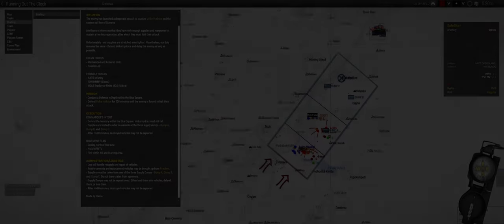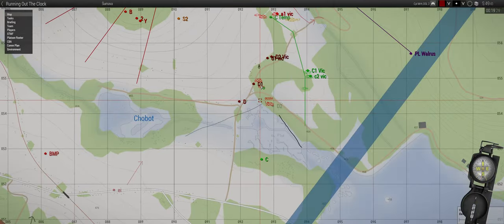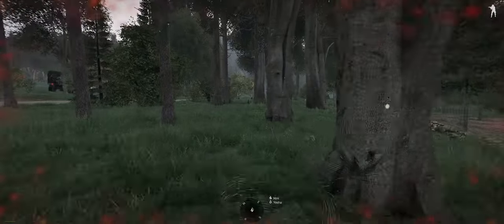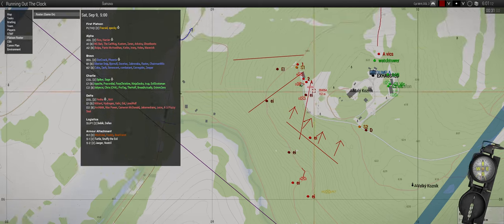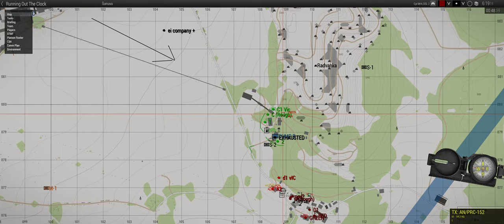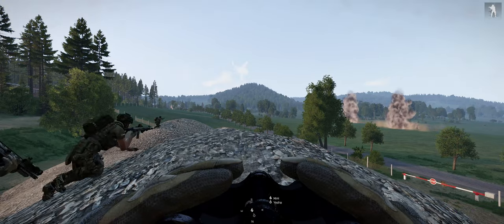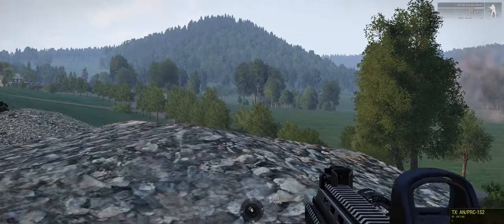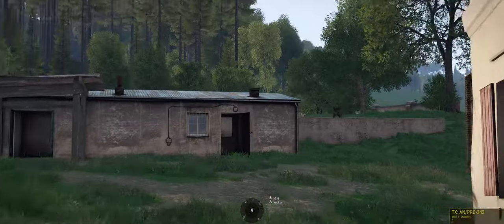Running Out The Clock - ShackTac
Deadlines suck.

September 16, 2023 - Arma 3 Coop on Sumava